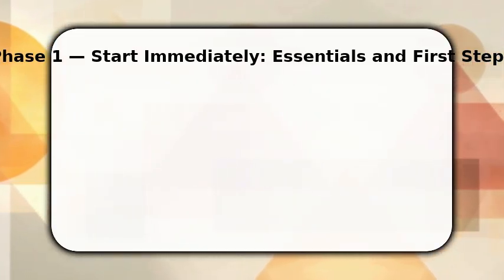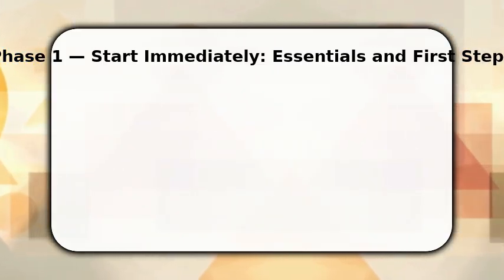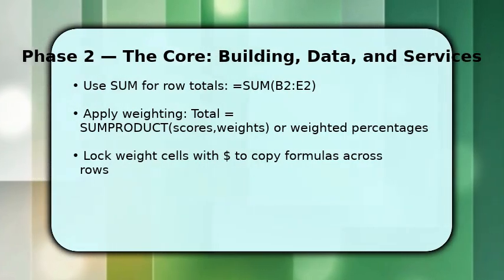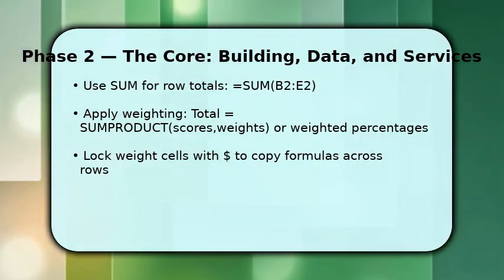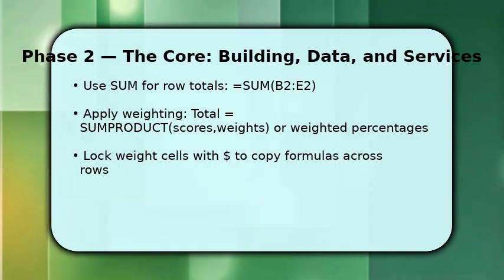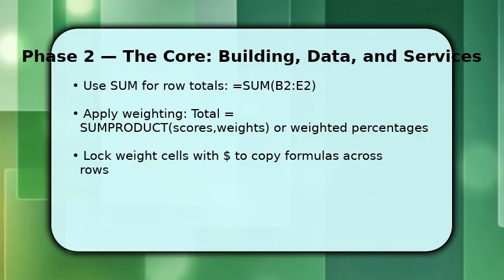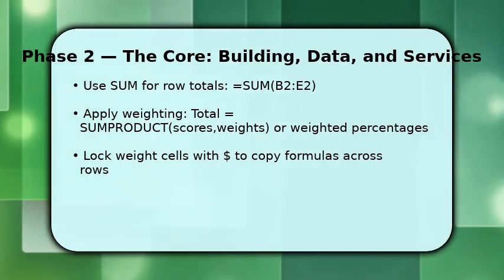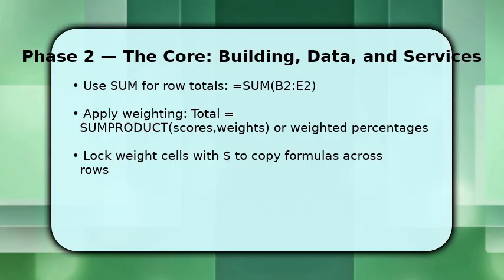How to Use Excel for Grades (easy Method)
How to Use Excel for Grades (easy Method) | 🔒 Surfshark VPN Deal — Stay private and secure. $1.99/mo + 3 Months Free ▸

Discover the straightforward method to calculate and manage your grades using Excel. This tutorial guides you through setting up formulas, creating grade summaries, and visualizing academic performance with charts.

Excel, grades calculation, grade summary, academic performance, formulas in Excel, data management for students, visualize grades using graphs, education tools